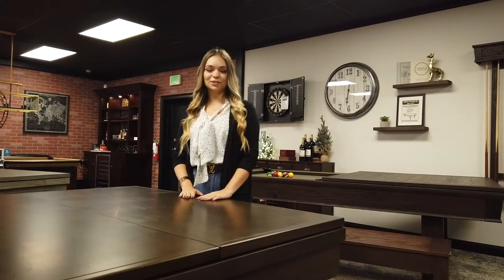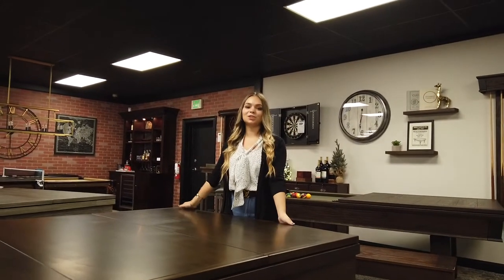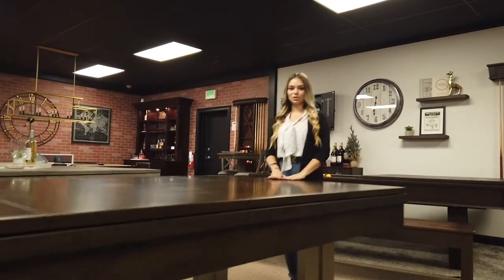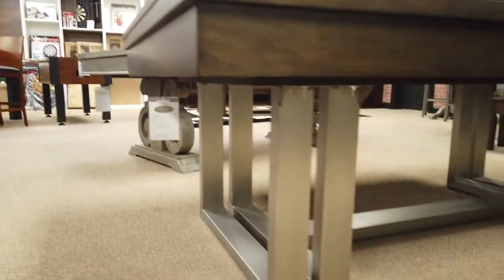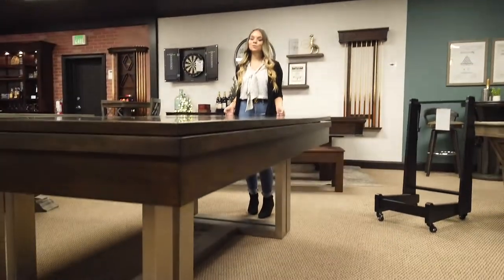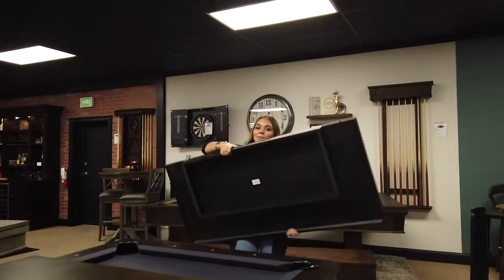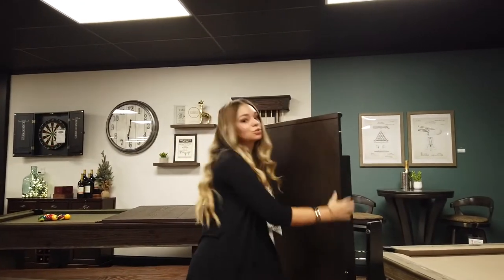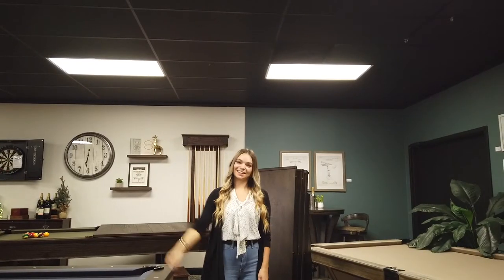Trillium Pool Table With Dining Top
The Pool Table Store has the Trillium Pool Table with dining top option on sale right now!